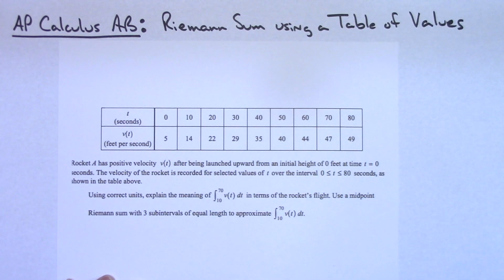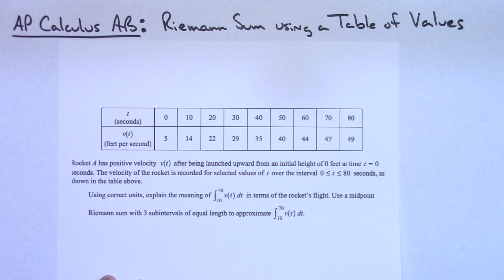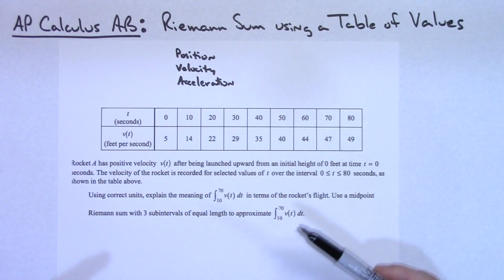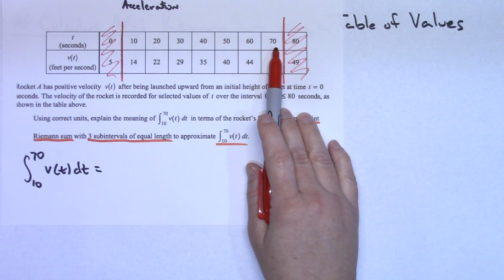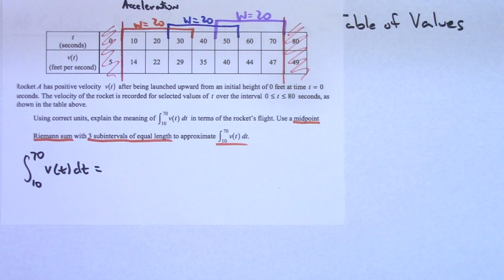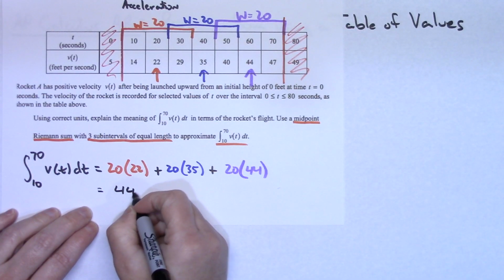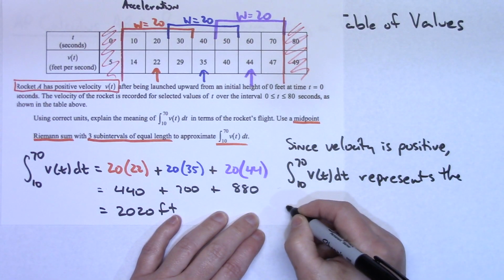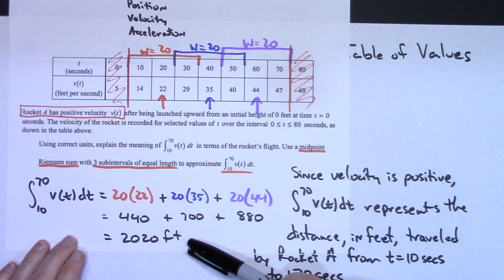AP Calculus AB: A Riemann Sum from a Table of Values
This video goes through one example of how to do a Riemann Sum from a Table of Values.  This is a common question on the AP Calculus AB test.